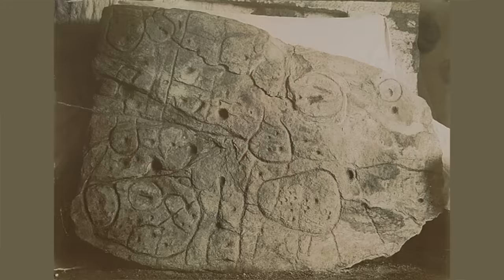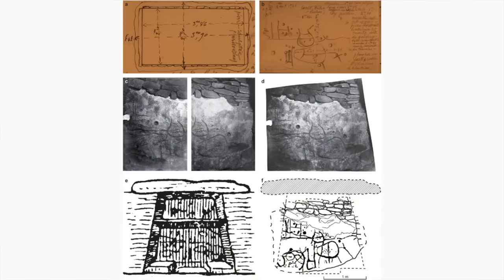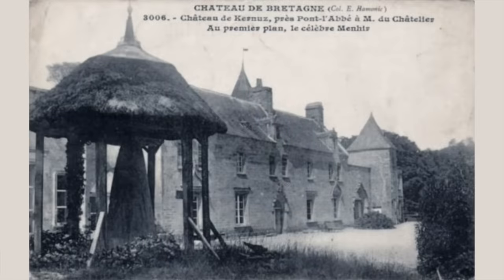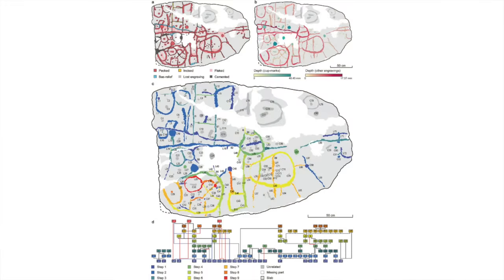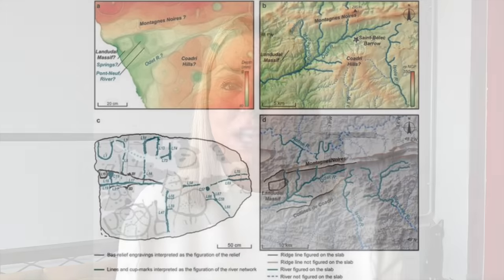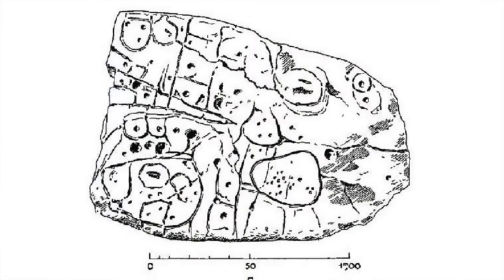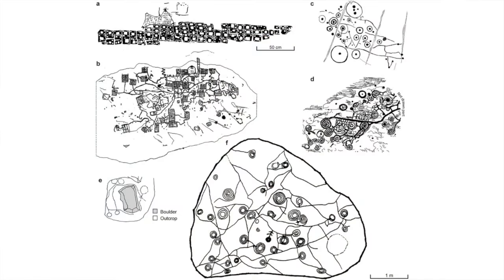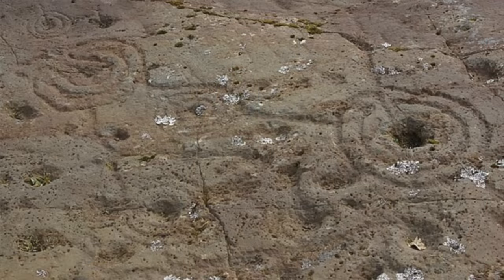The SEARCH Is On For ANCIENT Sites USING Europe’s OLDEST MAP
The Saint-Bélec slab is thought to be Europe's oldest map. Carved with a series of geometric markings, the slab was discovered in 1900 during the excavation of a  Bronze Age cist tomb in France. Over the years experts have concluded that it probably depicts a Bronze Age principality centred on a royal enclosure, as well as features of the surrounding area. However, not all of the markings have been decoded, so a new project has been launched to see if these markings on the slab can help to find unknown archaeological sites or geological deposits. In this video I talk about the slab's rediscovery in 2014, the subsequent analysis of it and why it's back in the news.

00:00 Introduction
00:51 The Discovery
03:18 Features of the Slab
06:12 The Treasure Hunt
07:02 Other Ancient Maps

✨  REFERENCES

Agasse, A. (2023). ‘How a Bronze Age rock became a 'treasure map' for researchers,’ Phys org, 17 October.

✨  PHOTOGRAPH CREDITS

Images and drawings related to the Saint-Bélec slab taken from the paper referenced above.

Public domain
Photograph of the Saint-Bélec slab
Drawing of the Saint-Bélec slab
Château de Kernuz

Ballygowan cup and ring marks, credit: Otter